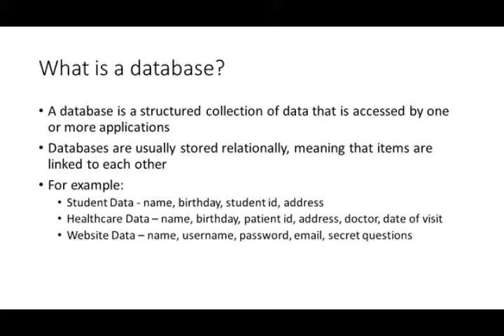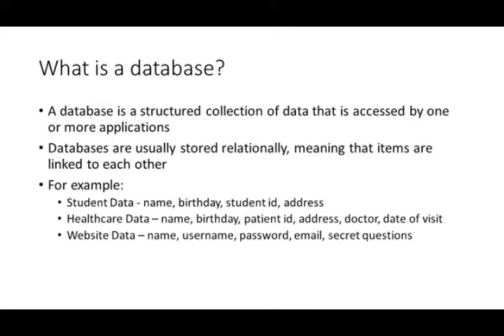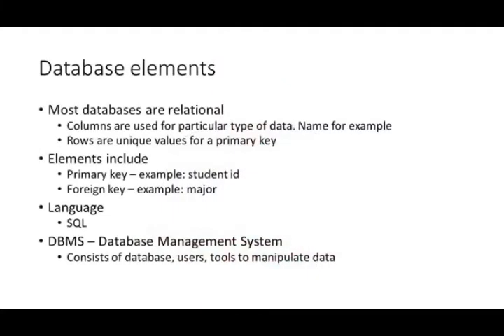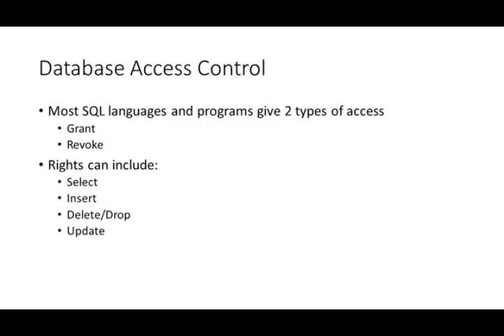Database Security | Cyber attacks and Threats | Laughing Bomb